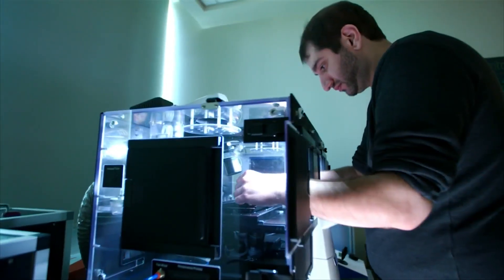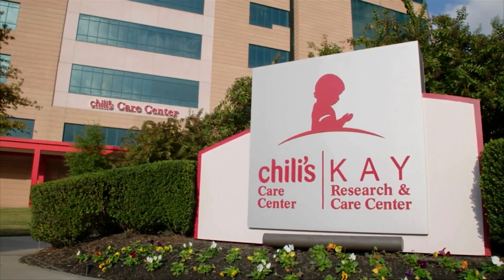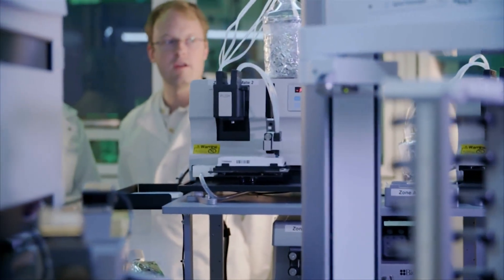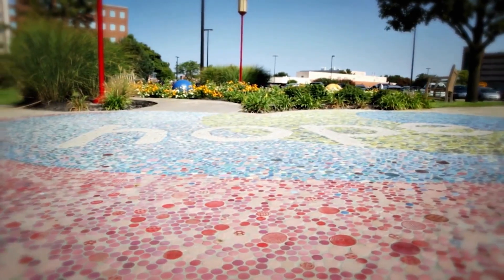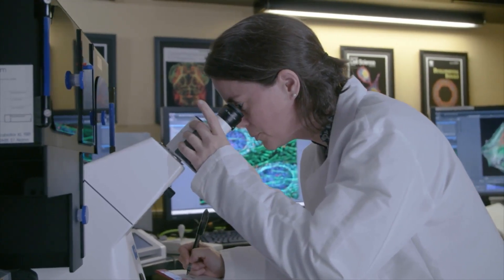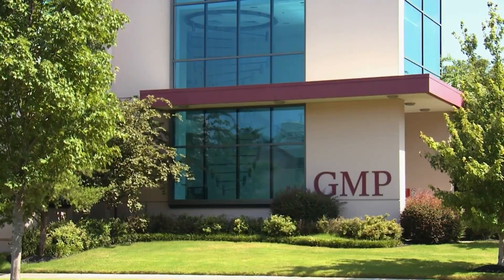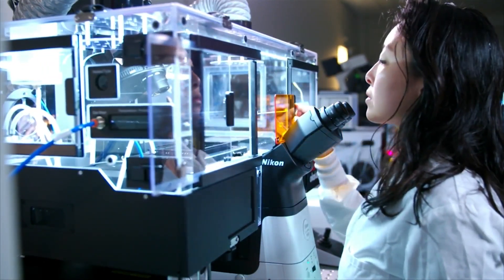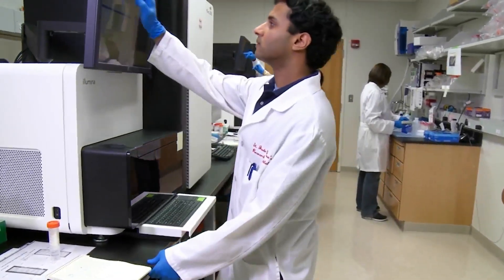Impact of St. Jude Dream Home funding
We have sold out our annual St. Jude Dream Home campaign to raise $2 million for St. Jude Children's Research Hospital.